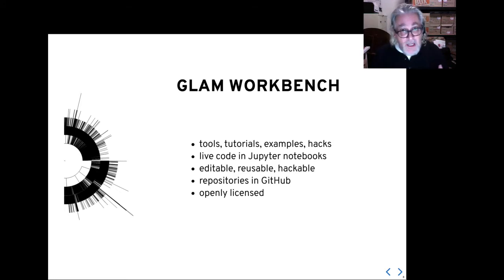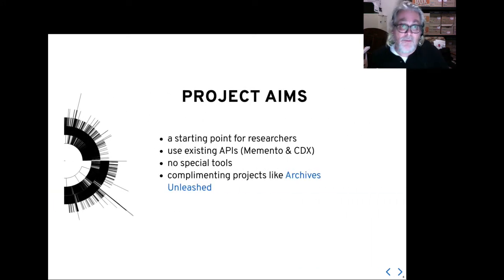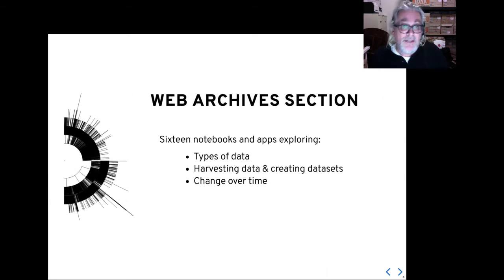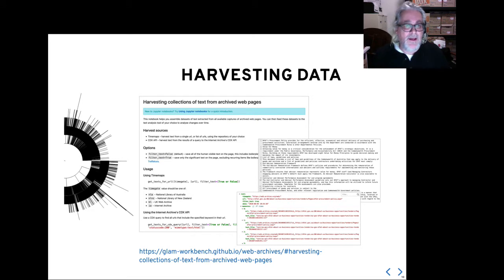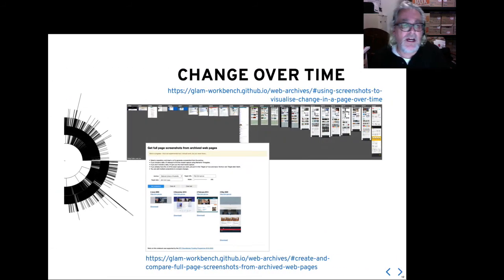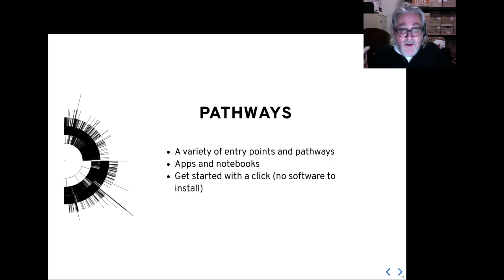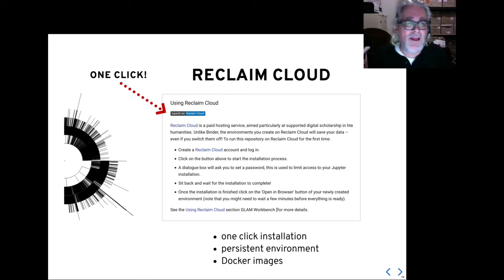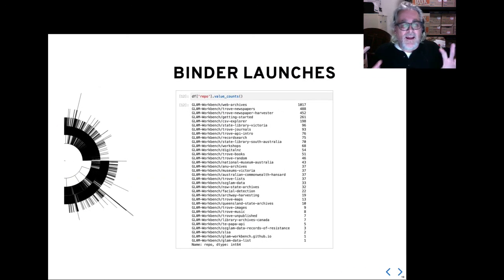IIPC WAC 2021: Supporting Research Use of Web Archives: A ‘Labs’ Approach: GLAM Workbench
IIPC WAC 2021: SESSION 3: PANEL: SUPPORTING RESEARCH USE OF WEB ARCHIVES: A ‘LABS’ APPROACH

Tim Sherratt: Supporting Research Use of Web Archives: A ‘Labs’ Approach: GLAM Workbench